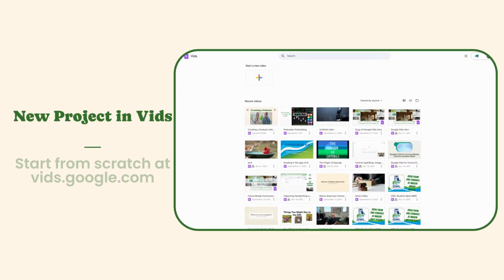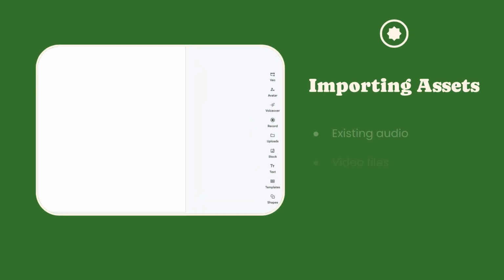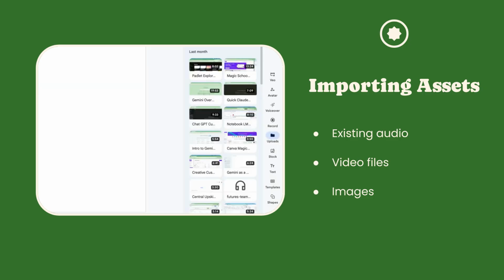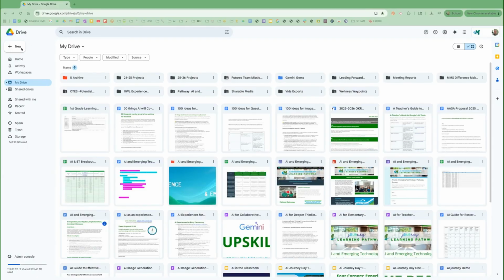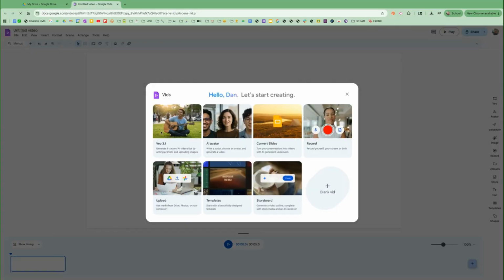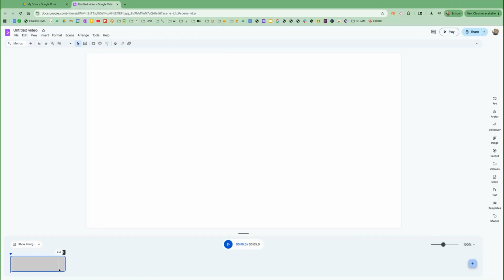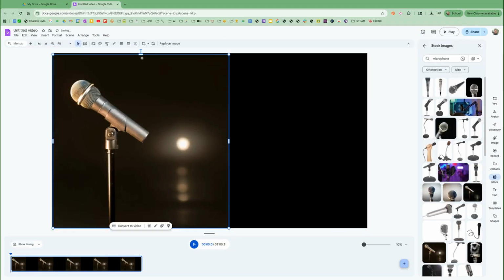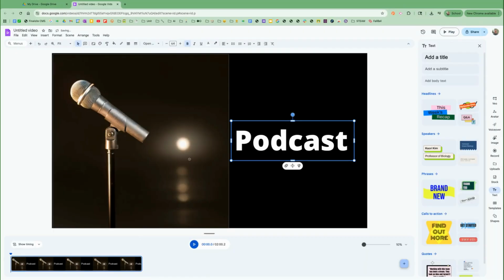Creating a Podcast with Google Vids A How To Guide